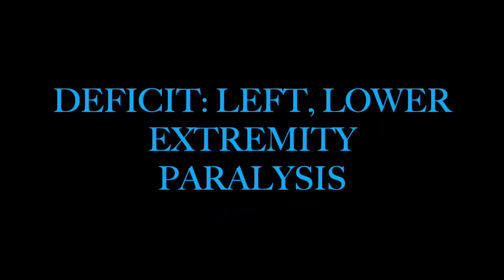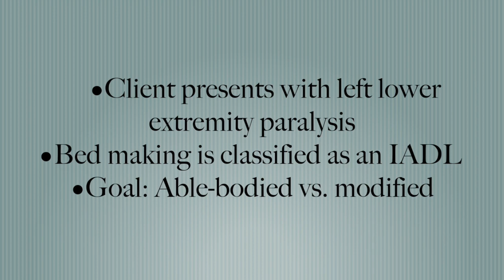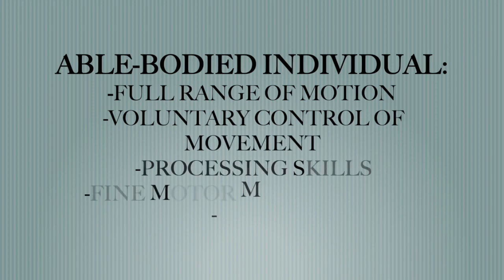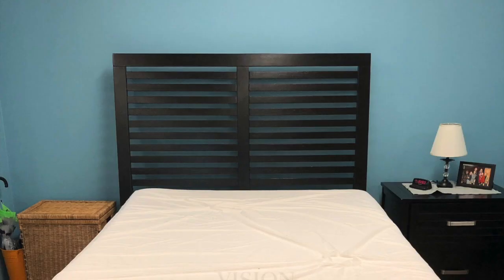Activity Analysis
Activity Analysis (Bed Making)
BayPath University MOT students